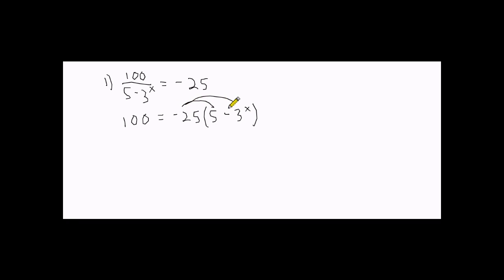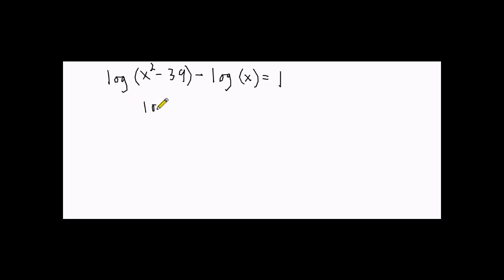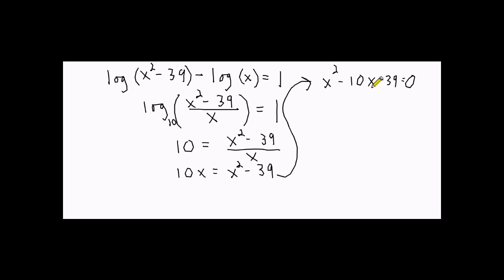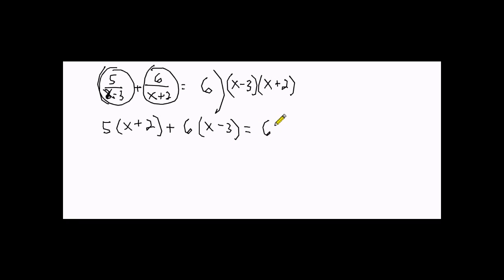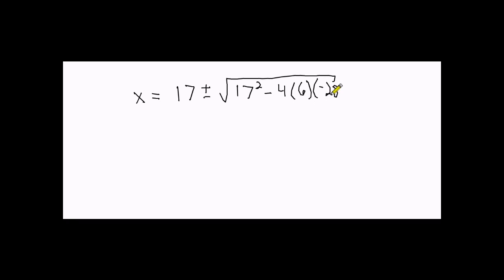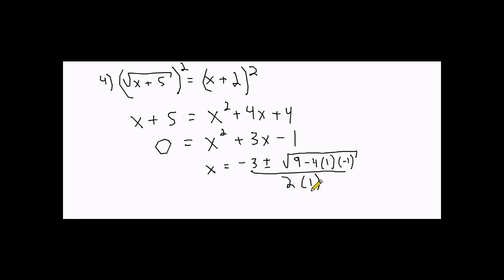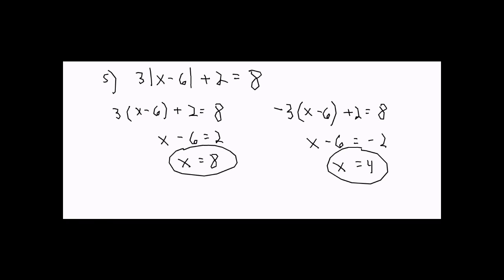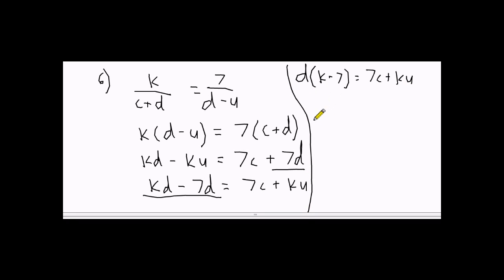Test 1 6